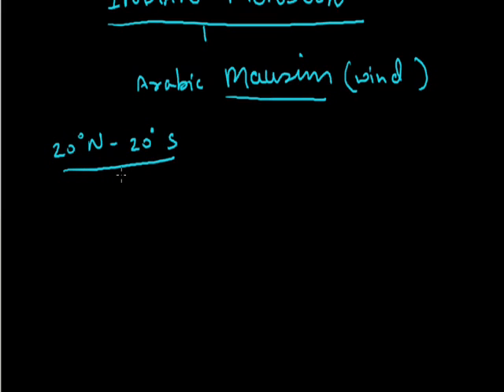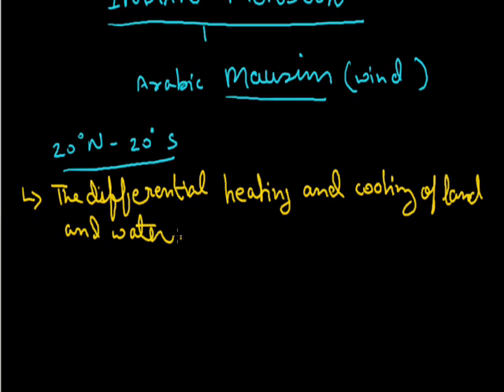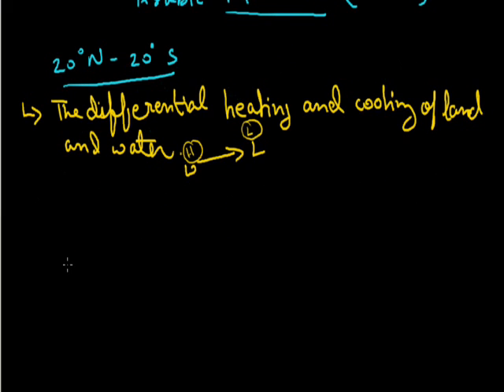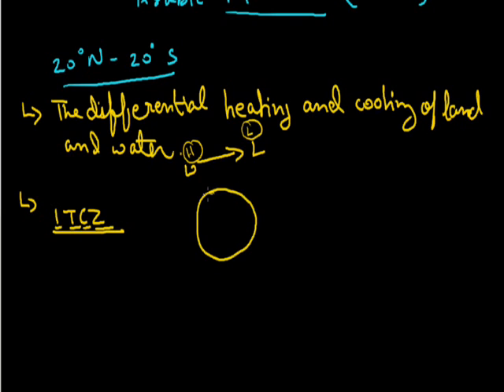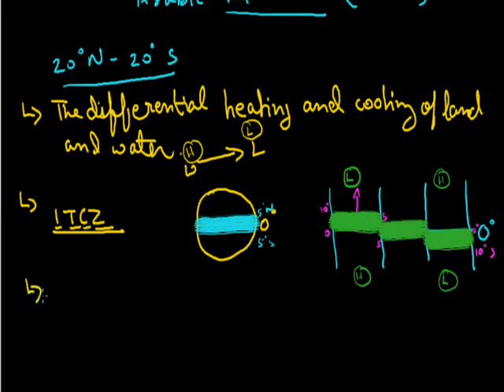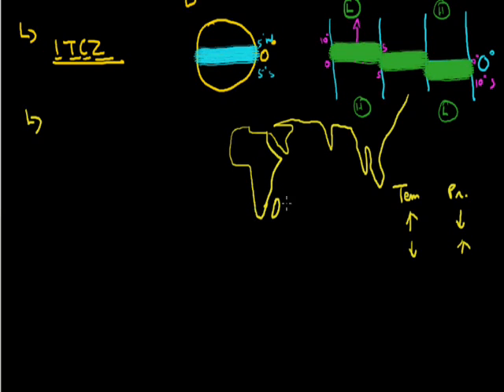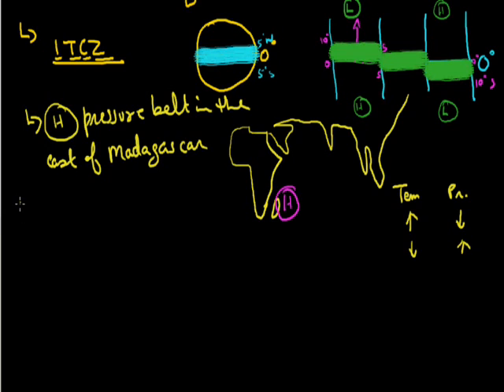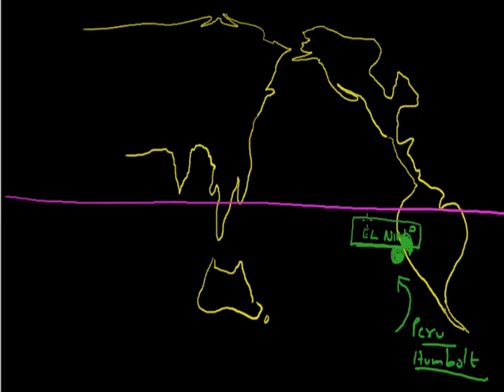Climate 002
Important facts of Indian monsoon EL NINO pre-monsoon rainfall, enter of monsoon